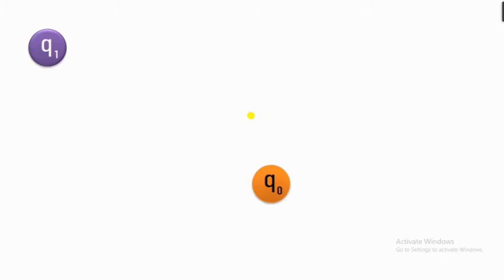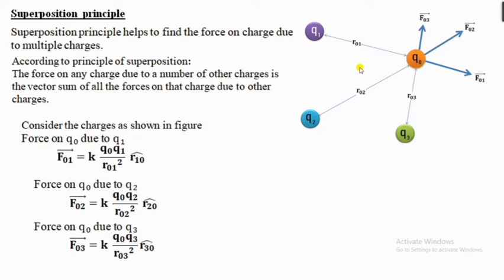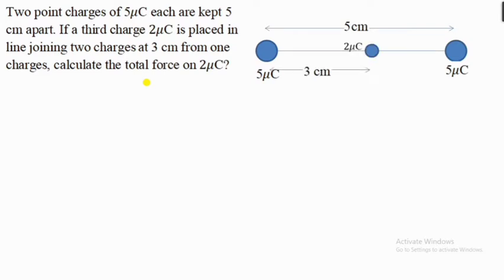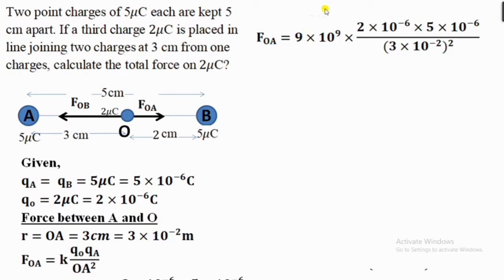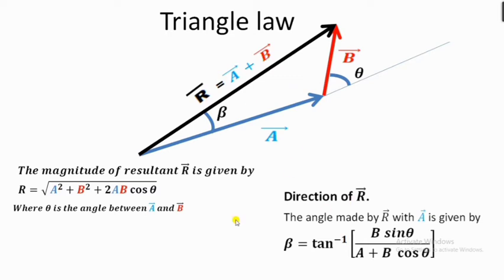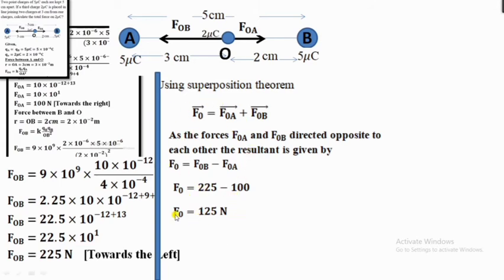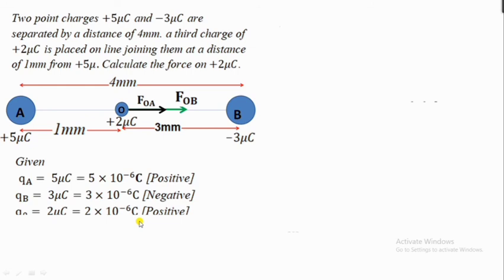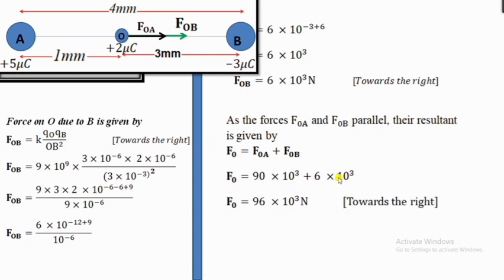Superposition theorem in electrostatics with solved problems. Super position principle class XII Phy